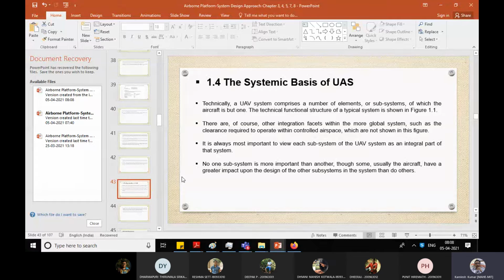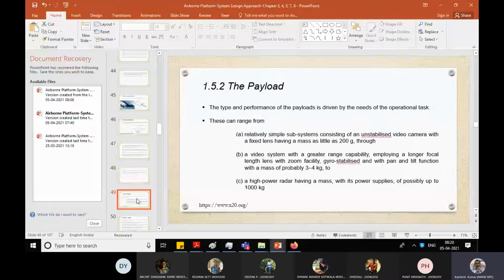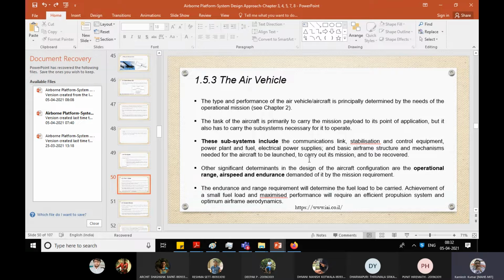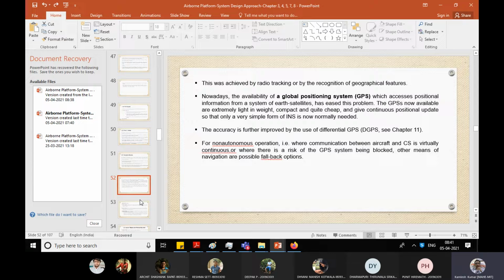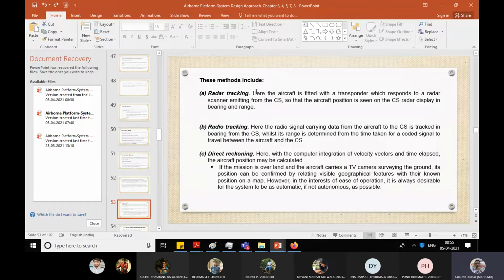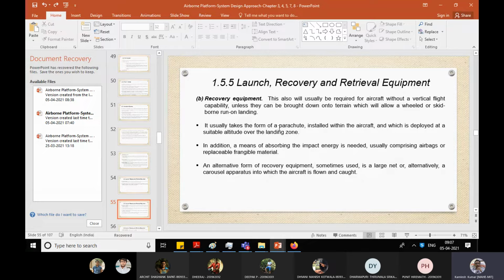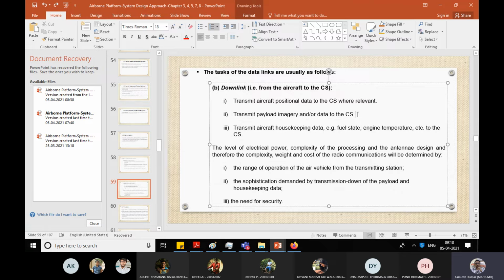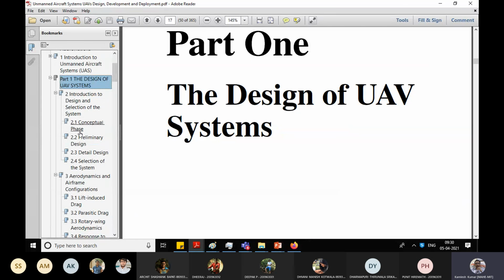AAE 5251 APSDA Lecture Kamlesh Kumar 20210405 Lecture 01 Intro. to Unmanned Aircraft Sys-Part2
Dear All,

This channel created for public to share my skills and knowledge for betterment of society.
Helping hand to students and farmers!

हैलो,

यह चैनल जनता के लिए समाज की बेहतरी के लिए मेरे कौशल और ज्ञान को साझा करने के लिए बनाया गया है।
छात्रों और किसानों की मदद के लिए हाथ!

Let me know your learning needs and Highlights the requirement of villagers, village needs, rural employment! Generate rural employment and add villages to main stream of country development. Slogan: Earn honestly and honestly pay the tax to government!

मुझे अपनी सीखने की ज़रूरतों से अवगत कराएँ और ग्रामीणों की आवश्यकता, गाँव की ज़रूरतों, ग्रामीण रोज़गार पर प्रकाश डालें! ग्रामीण रोजगार सृजित करना और गांवों को देश के विकास की मुख्य धारा से जोड़ना। स्लोगन: ईमानदारी से कमाओ और ईमानदारी से सरकार को टैक्स दो!

Lecture 01 Introduction to Unmanned Aircraft Systems (UAS) Part 02
Description: UAC, Systems, Operation and Application, others.